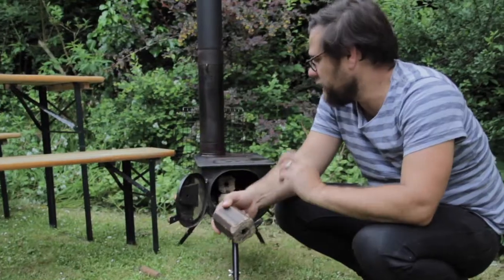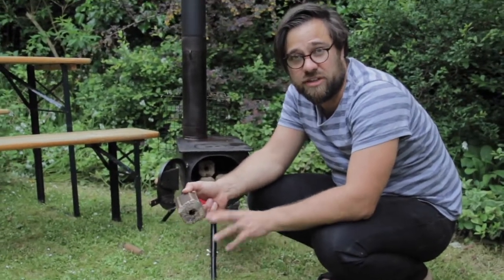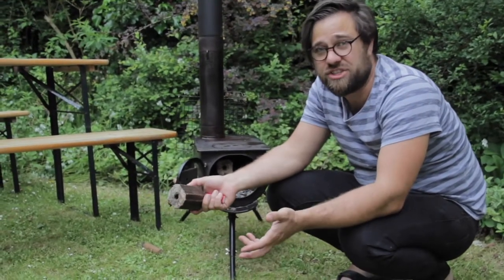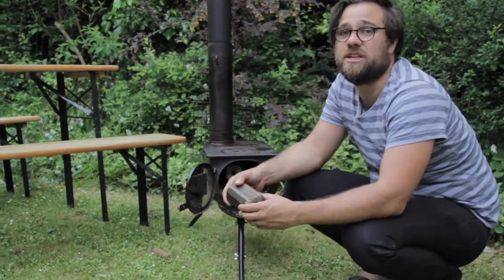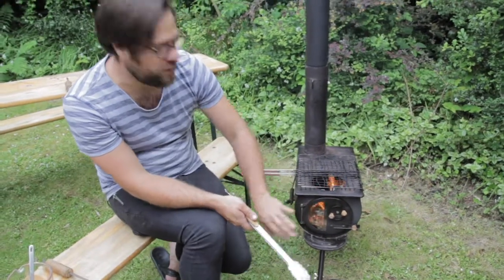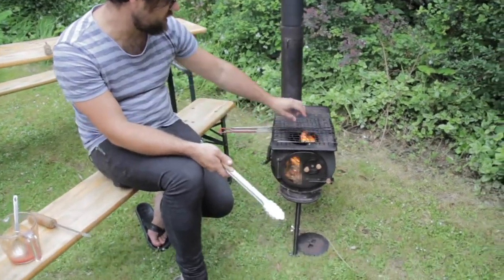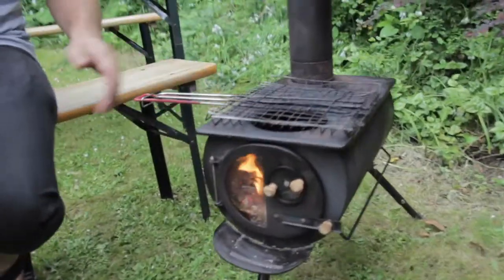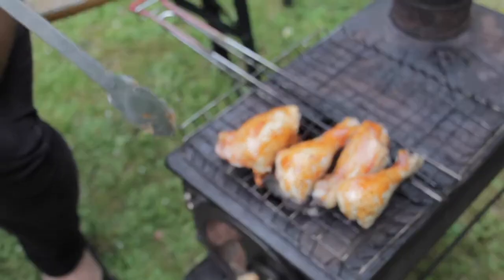Anevay - National BBQ Week: Vlog 1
We use our Frontier Plus to grill some chicken and show you how simple it is to use our stove as a barbecue.